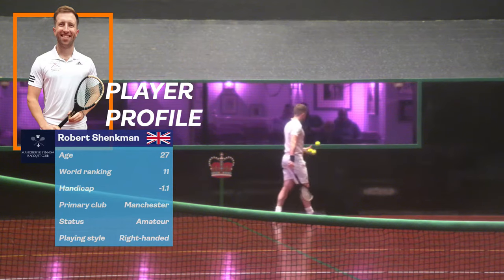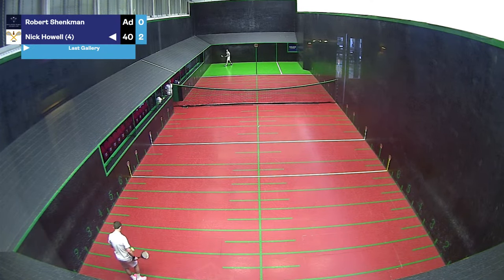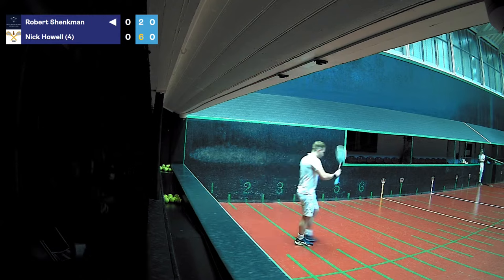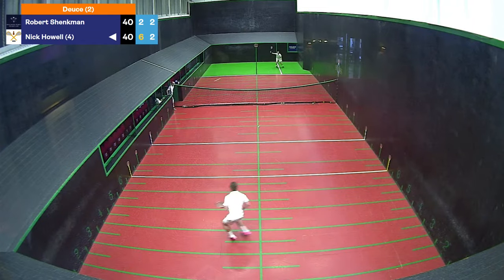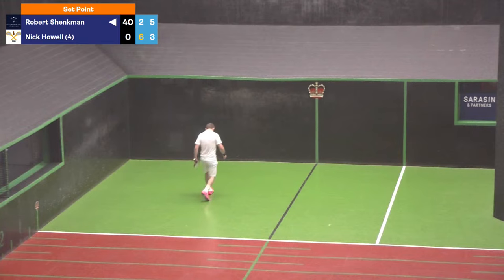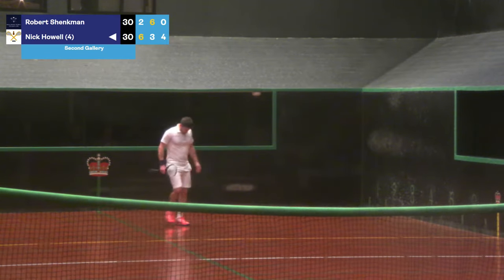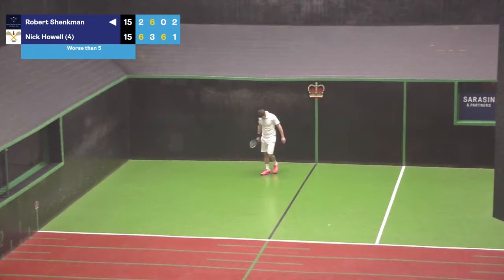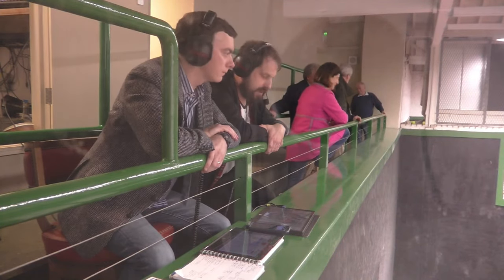Real Tennis British Open 2023 - Quarter Final - Robert Shenkman vs Nick Howell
Live coverage of real tennis from the Sir John Ritblat British Open Championship 2023 from the Queen's Club

Supported by Sarasin and Pol Roger Champagne